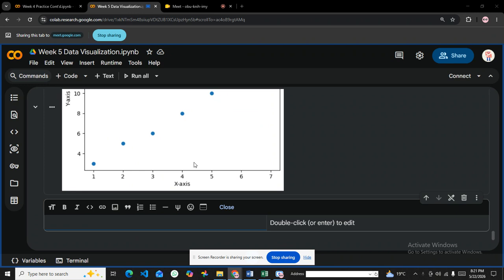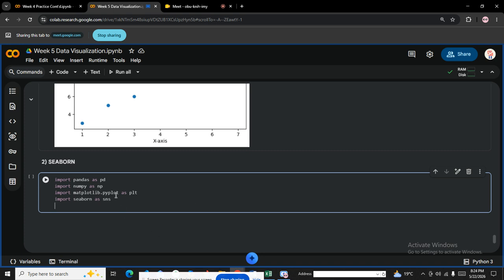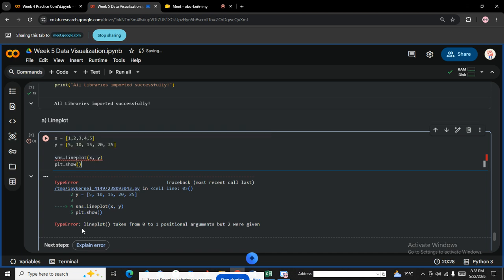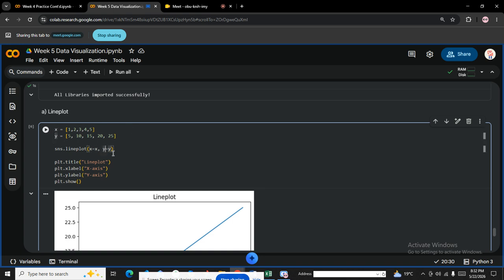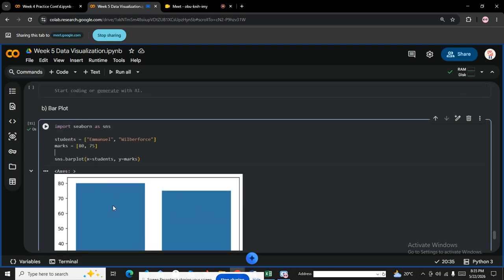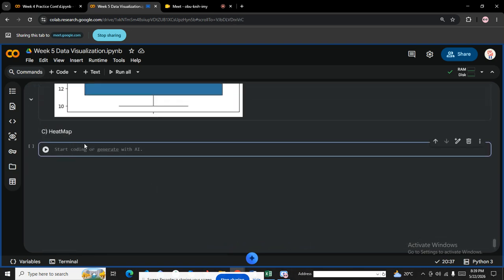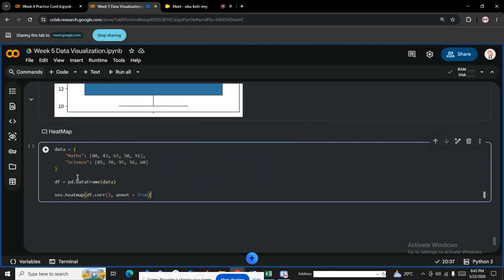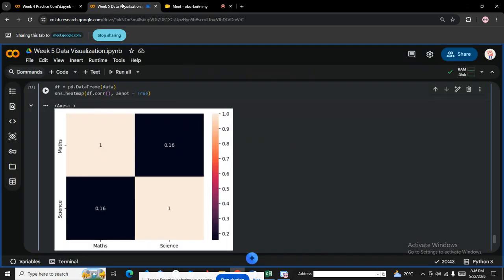Visualization using Seaborn Library Part 1: Google meet Trainings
Week 5 Recordings on Visualization using Seaborn library-Seaborn is a powerful Python data visualization library built on top of Matplotlib. It provides a high-level interface for creating attractive, informative, and visually complex statistical graphics using just a single line of code.